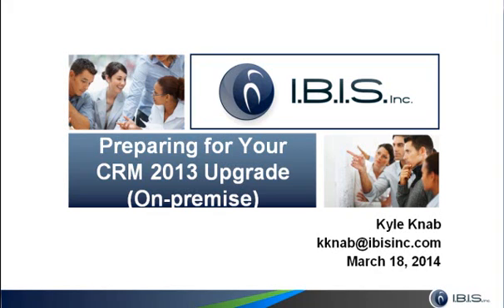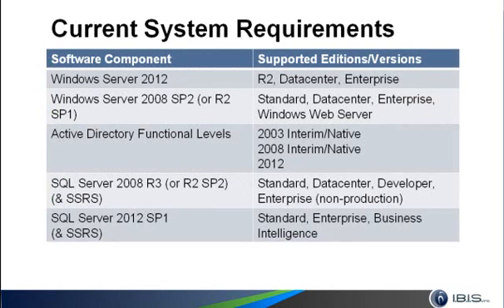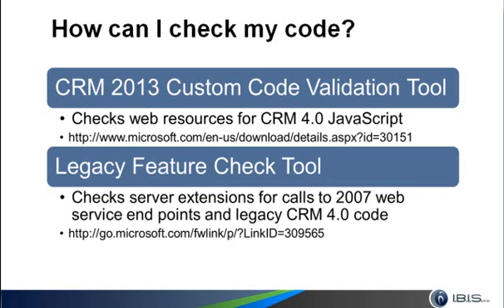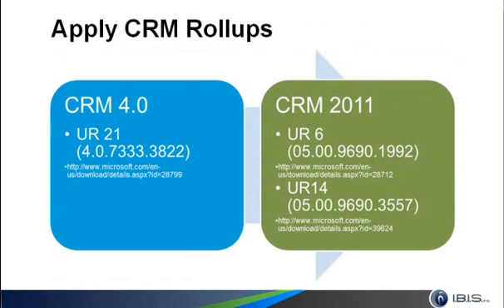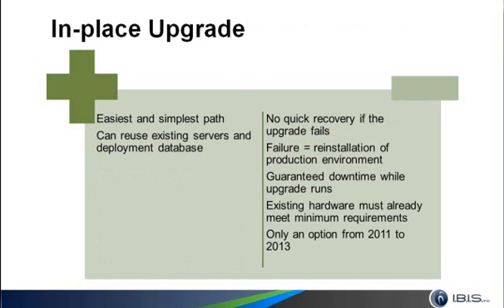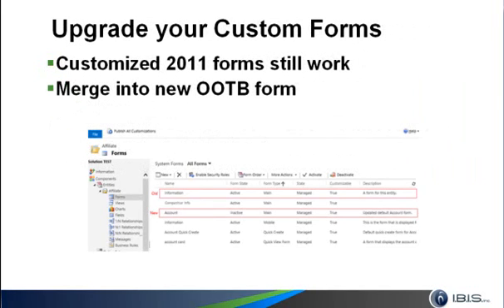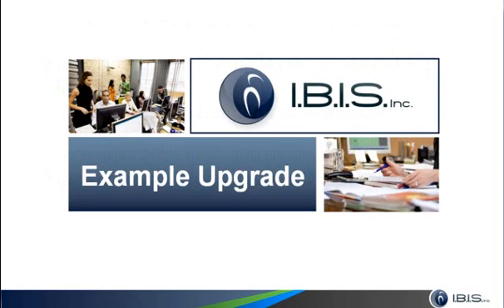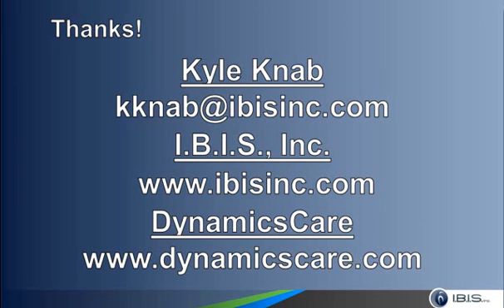Preparing for Your CRM 2013 Upgrade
Kyle Knab goes over some helpful hints that will prepare you for your CRM 2013 upgrade.